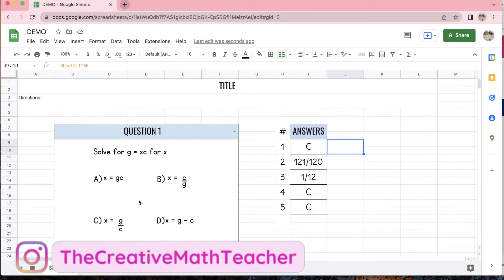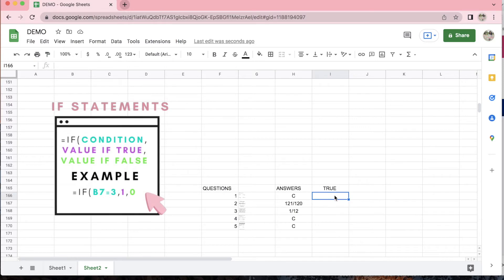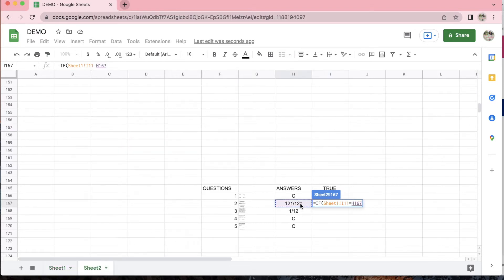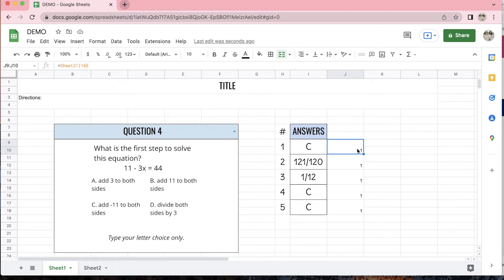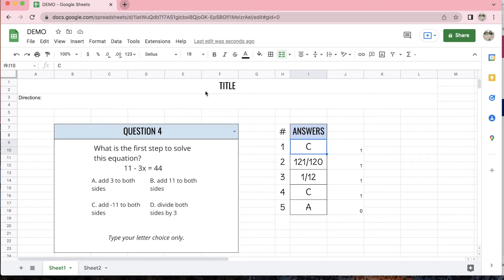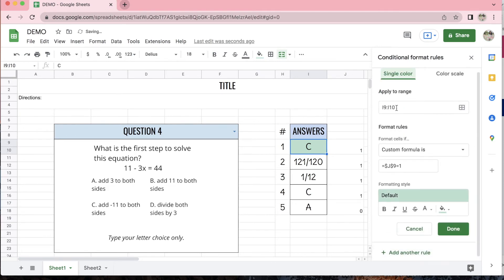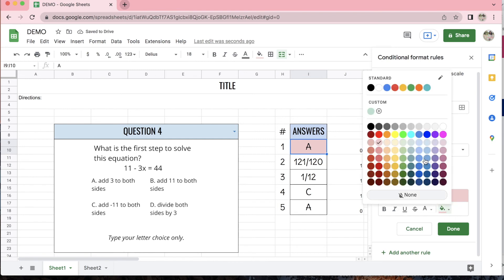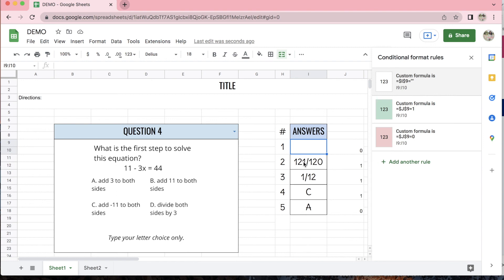GOOGLE SHEETS | CODING FOR TEACHERS: Making self-checking digital activities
In this video we go over how to use conditional formatting to make correct answers turn green and incorrect answers turn red.

I love digital resources because: they're engaging, they can be made self-scoring!

IG: The Creative Math Teacher
You can find pre-made resources in my TpT Store!